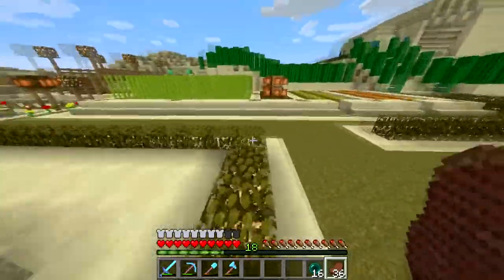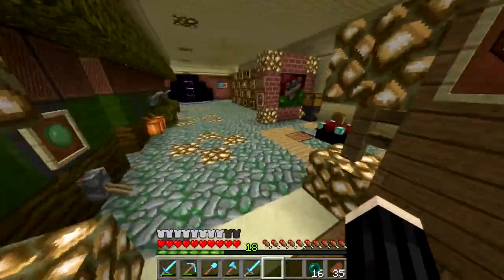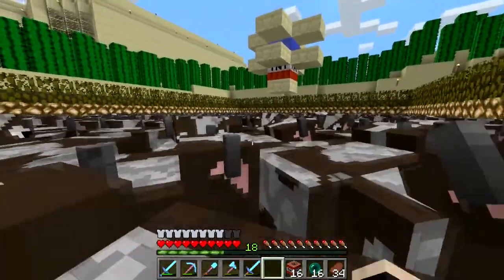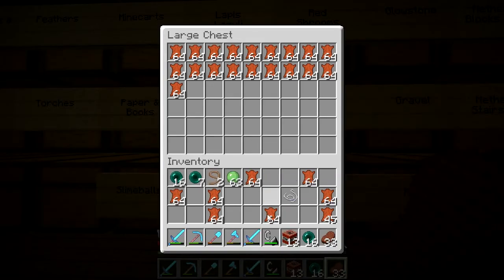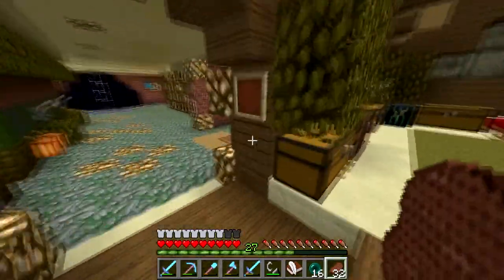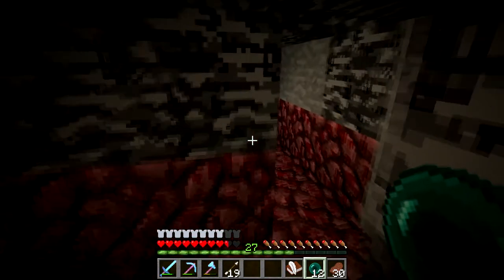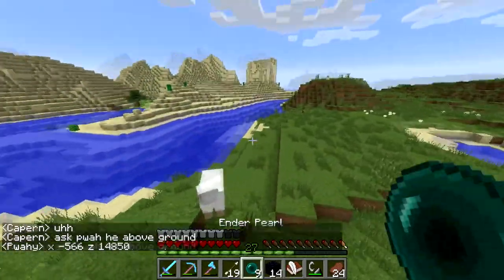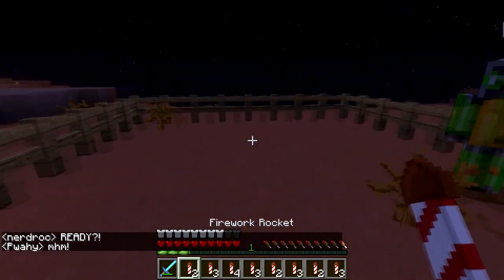Nerdroc Plays Minecraft Ep#9 Kersploding Cows!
In this episode we do a quick base tour, do some science and visit Capern and Pwahy!